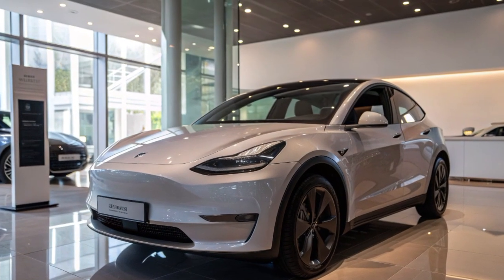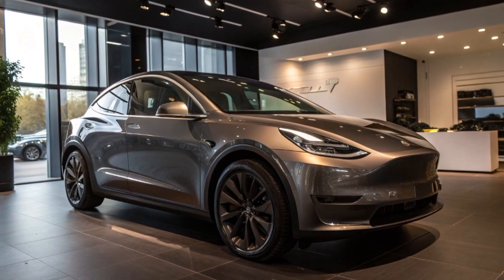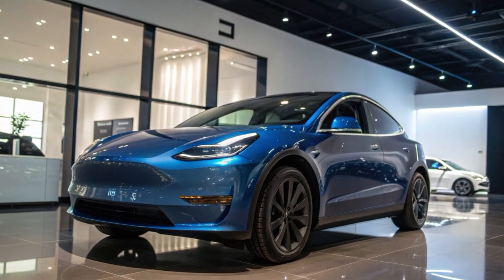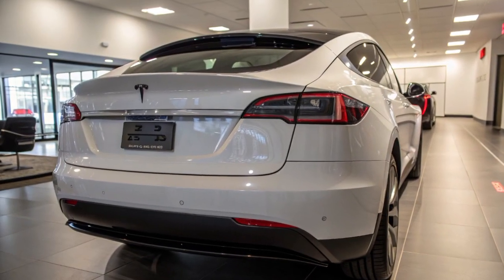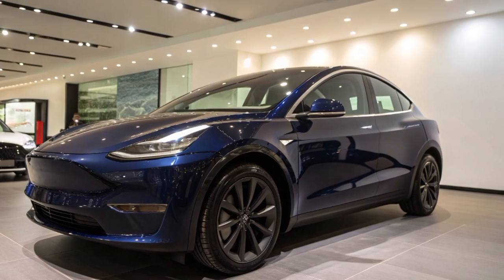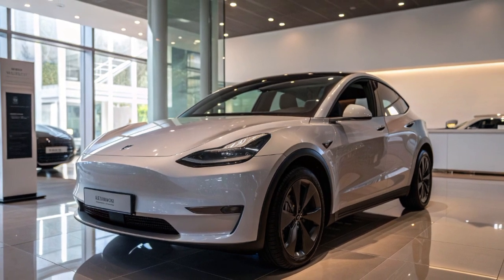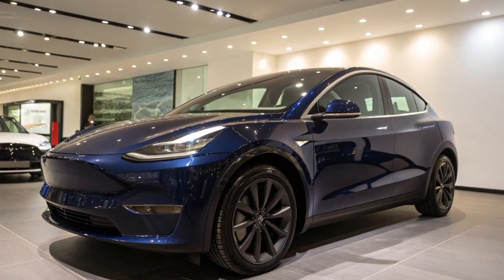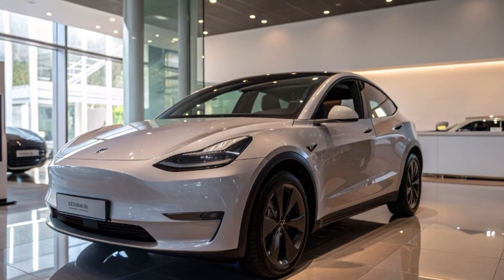New 2026 Tesla Model Y | Next-Gen Electric SUV with Futuristic Upgrades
The New 2026 Tesla Model Y takes electric mobility to the next level with advanced design, enhanced performance, and cutting-edge technology. Featuring updated battery efficiency, extended range, and a futuristic interior, this SUV redefines comfort and innovation. Tesla has also improved autonomous driving capabilities and connectivity features, making the 2026 Model Y one of the most advanced EVs on the market.

In this video, we dive into the design, performance, features, range, and technology of the 2026 Tesla Model Y. Stay tuned till the end to discover why this SUV is shaping the future of electric vehicles.